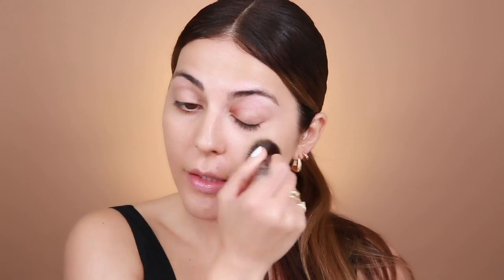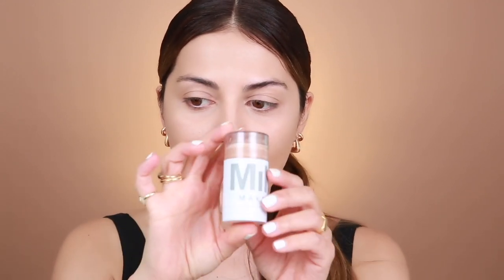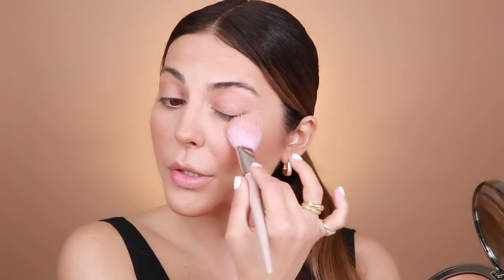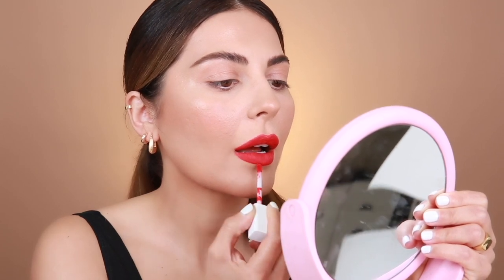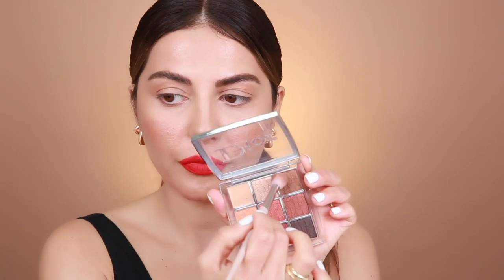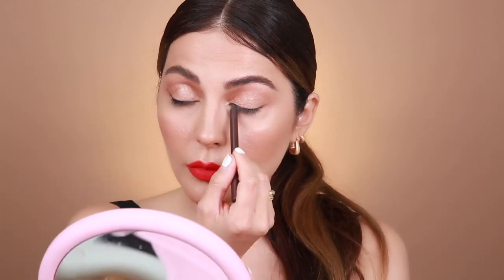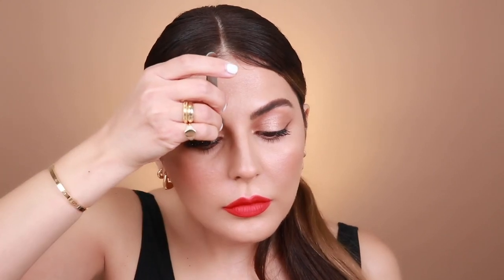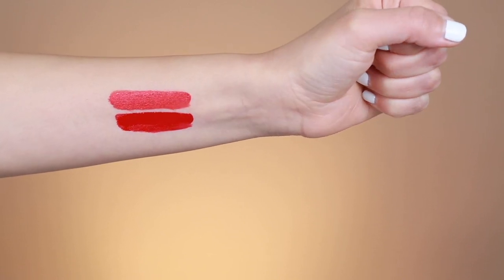Day to Night Makeup: Smudged Cat-Eye + Red Lips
Day to night makeup tutorial featuring our brand new soft matte liquid lipstick in the shade Phoenix.  We are also launching two new shades of lip glosses infused with great oils so make sure to check them out.

I N S T A G R A M @simplysona

Thanks again for watching and I really hope you guys enjoyed this day to night makeup tutorial.